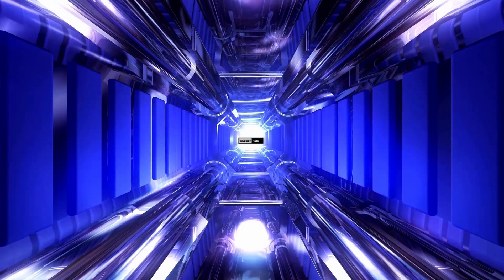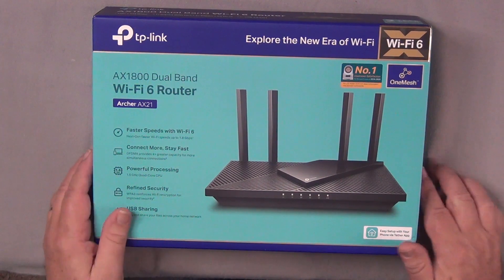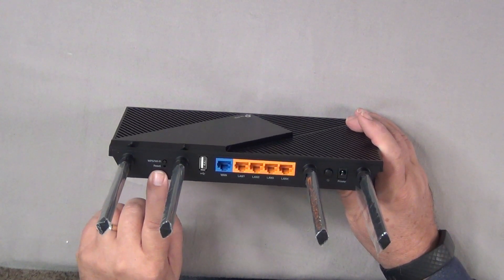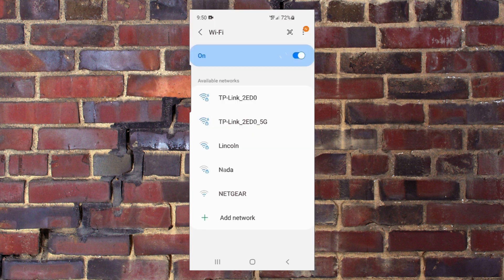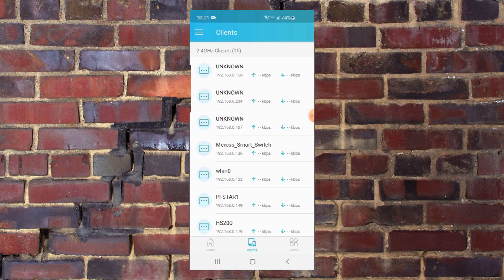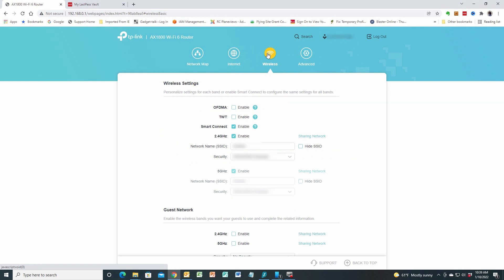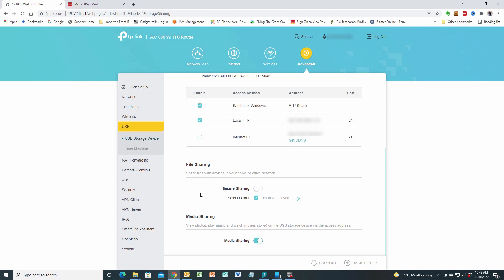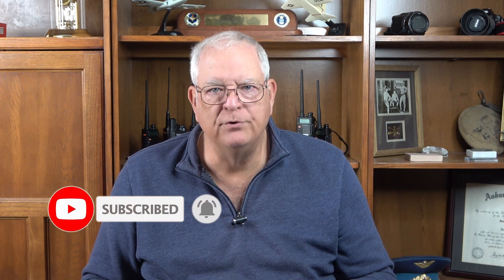TP Link AX1800 Wi Fi 6 Router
The TP-Link AX1800 is a budget friendly Wi-Fi 6 router that can bring solid performance to your home's Wi-Fi network. This video reviews the router and setup process.

AX 1800 Router

AX 6600 Router

Store statement:
Please visit our Amazon Store for interesting and essential items to get the most from your hobby activities.